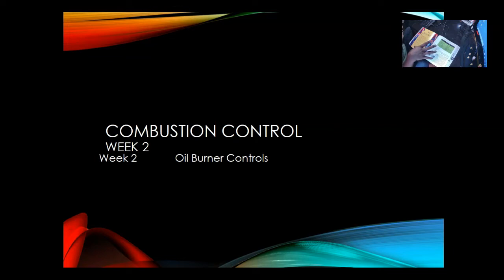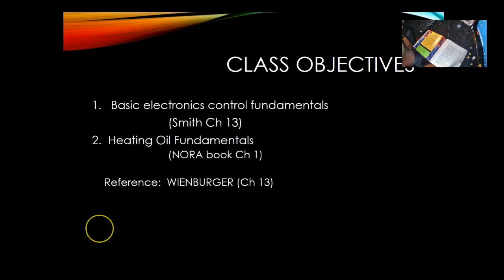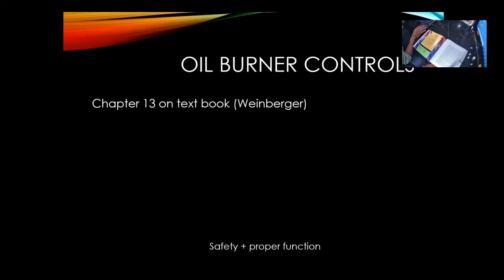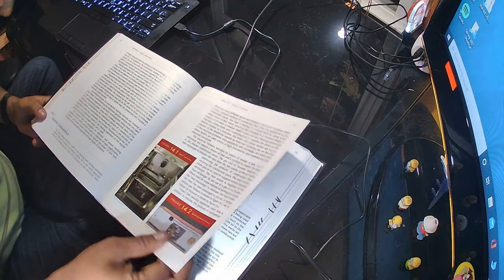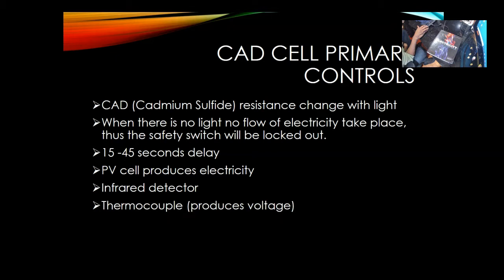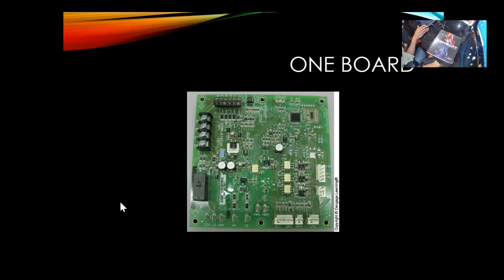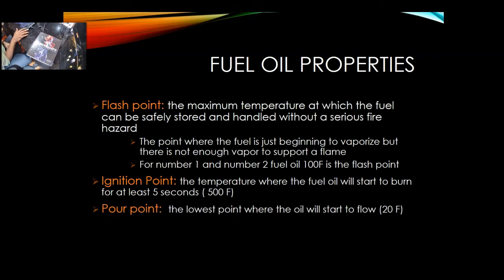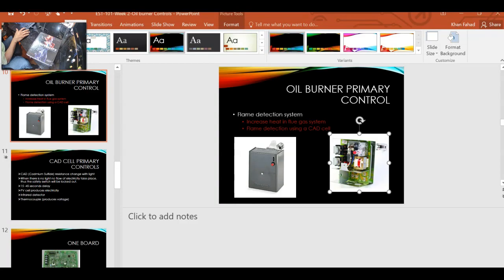EST-100- Week 2- Oil heat controls